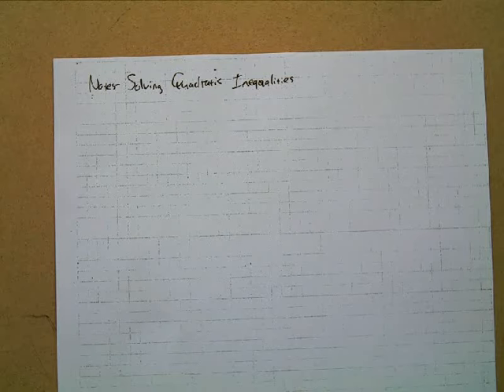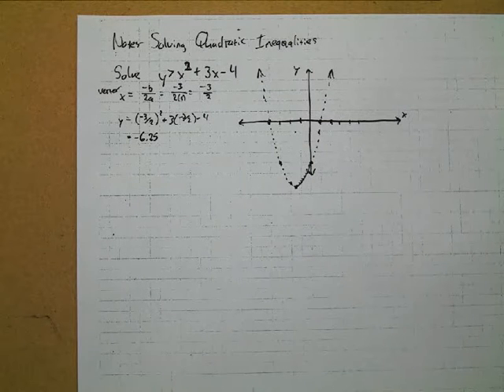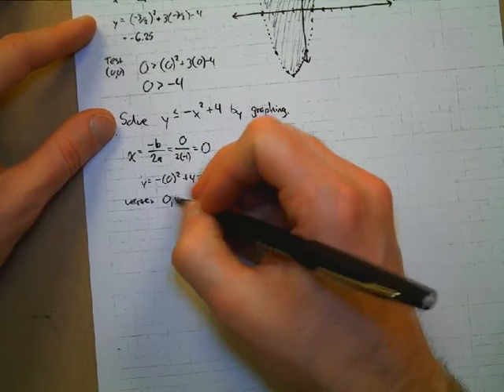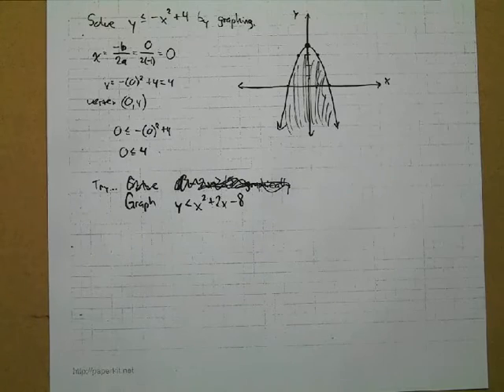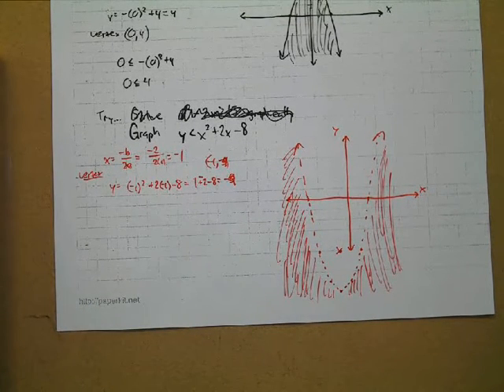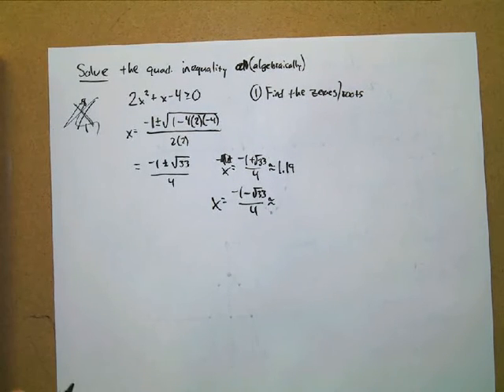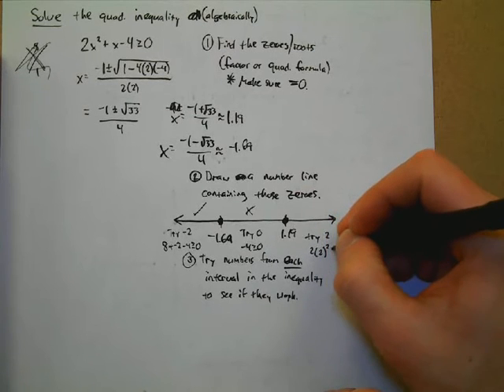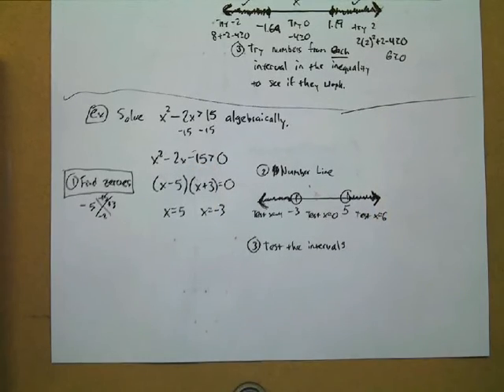2/17/2017 Solving and Graphing Quadratic Inequalities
HW: (Green book) p.304 #8,10,47,50